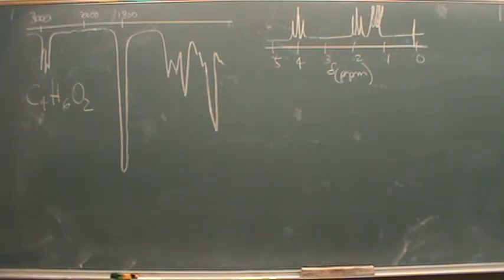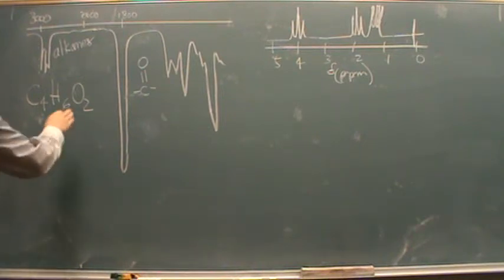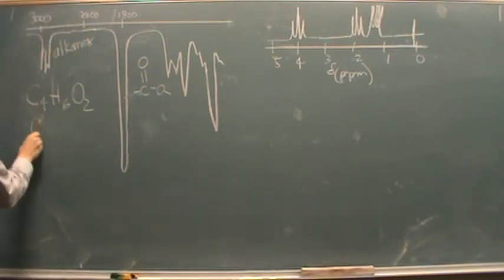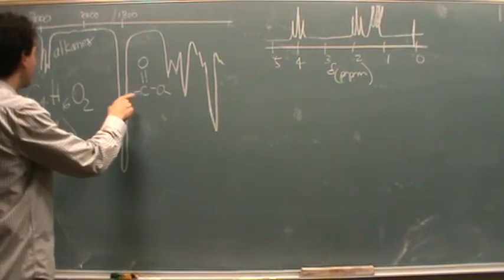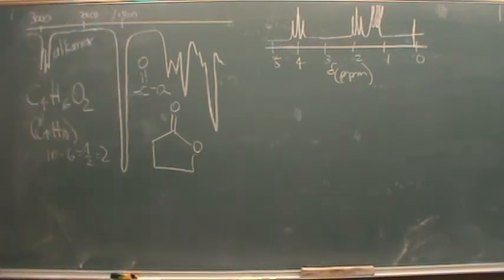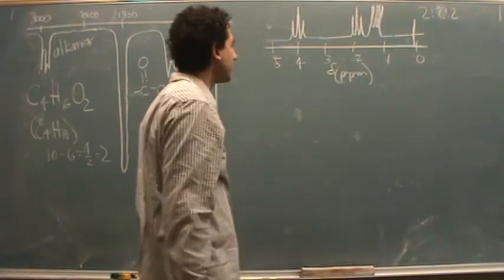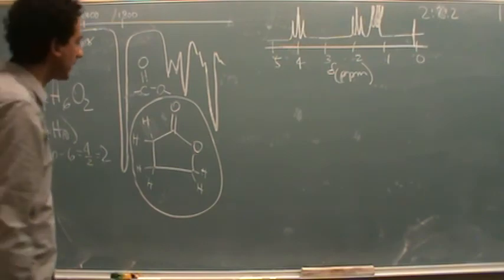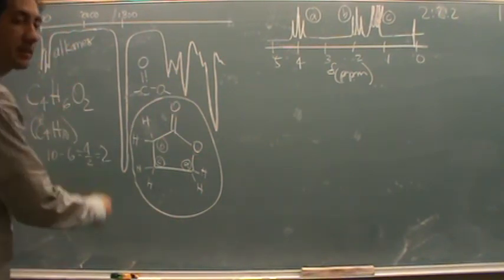HNMR & IR Example 2